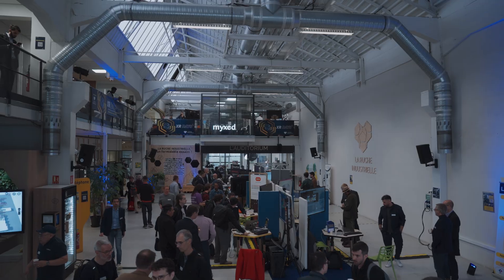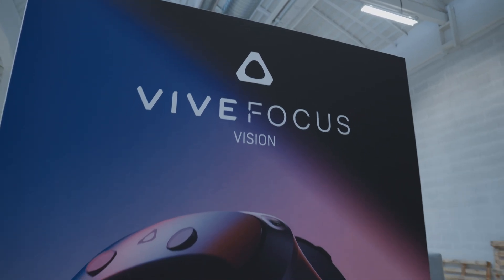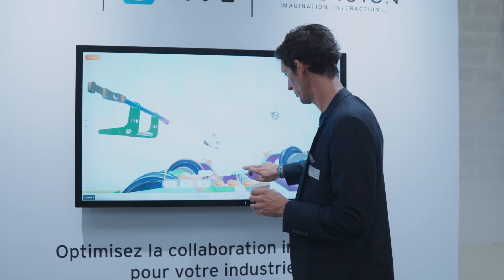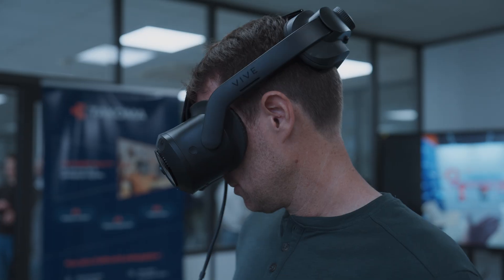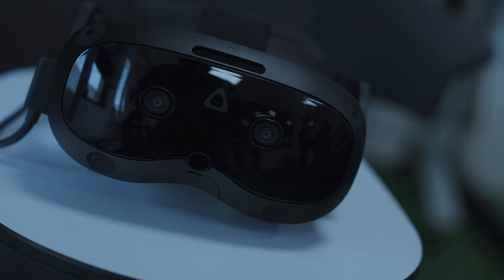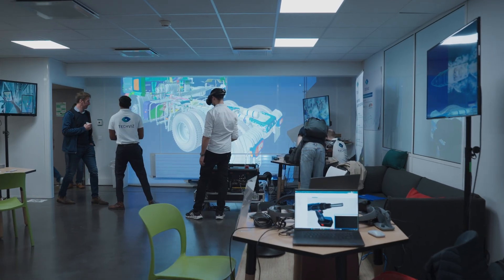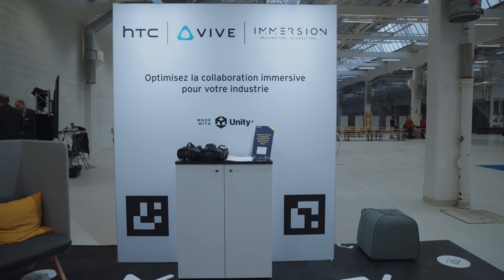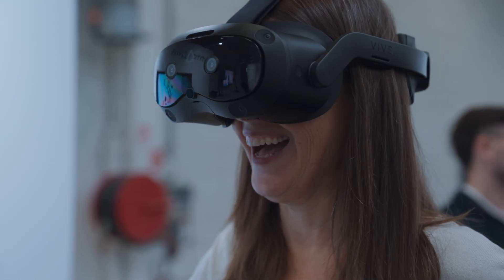Industrial XR: Real Use Cases Powered by VIVE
What does industrial XR look like, and how does it deliver results?

We were joined by our partners LS Group, Immersion, and Inversive XR at XR Days 2025 to showcase how VIVE hardware powers real industrial XR use cases that help improve communication, accelerate design reviews, and create multi-user training experiences at scale.